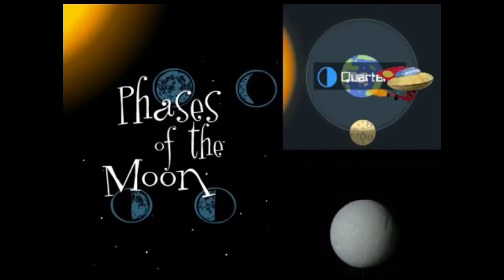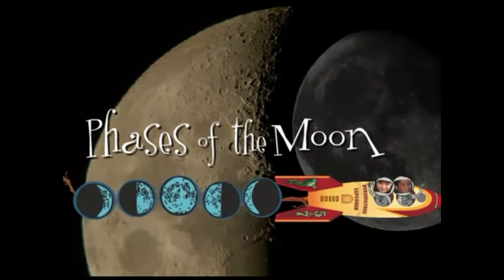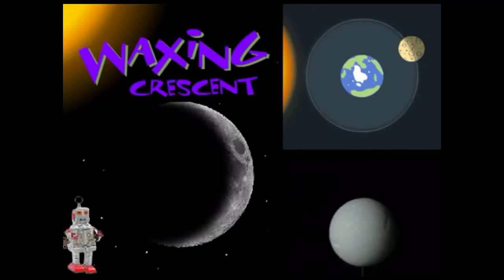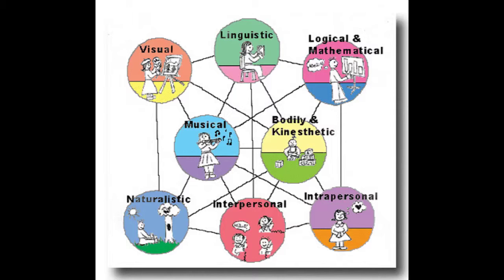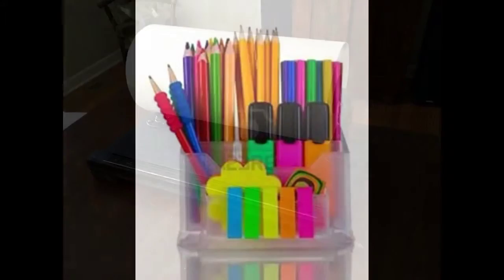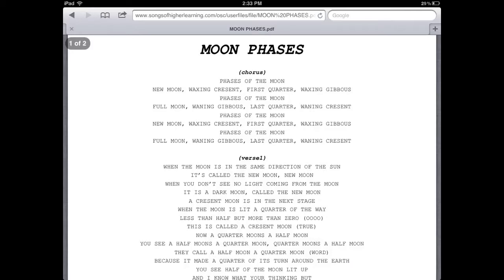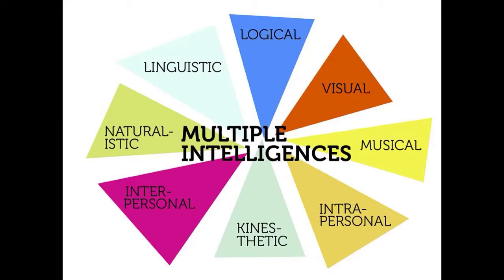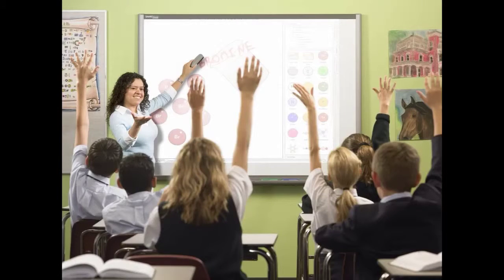Educ 522 Evelyn Contreras.mov